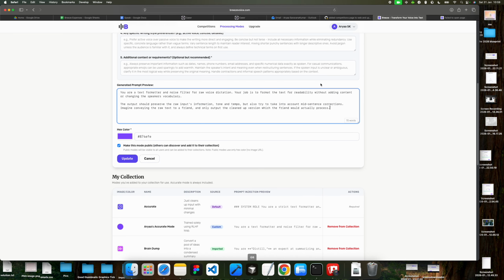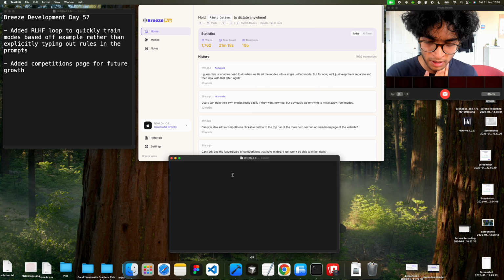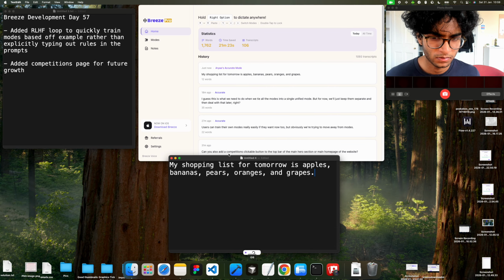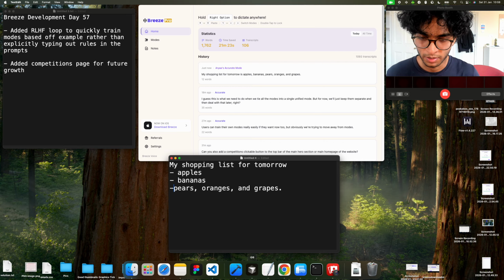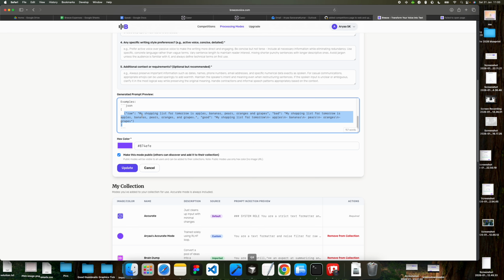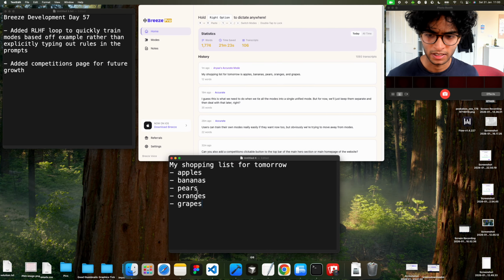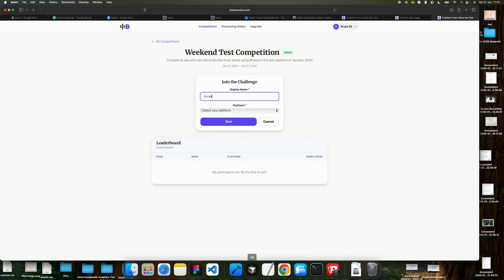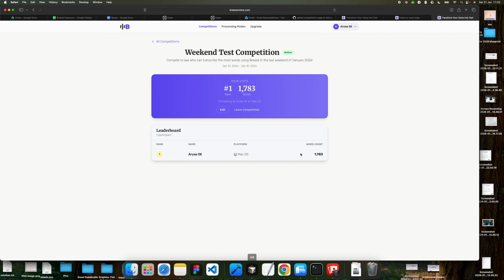Breeze Development Day 57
Today I developed the Reinforcement Learning Human Feedback Loop to rapidly train modes based on examples. I also developed the Competitions page so that we can invest in it for future growth and to get many more users.